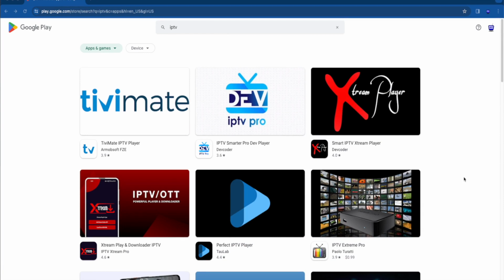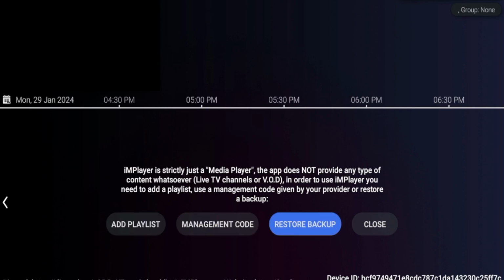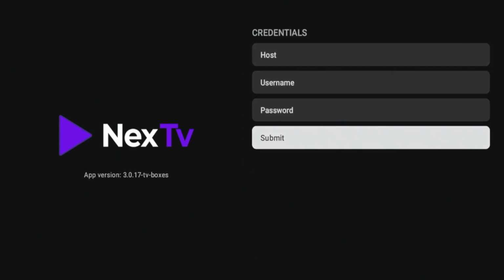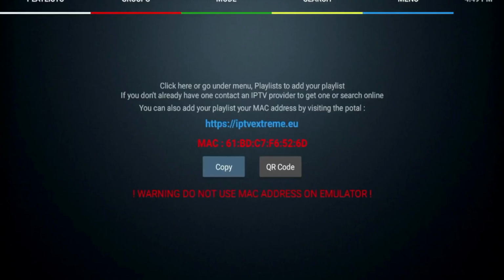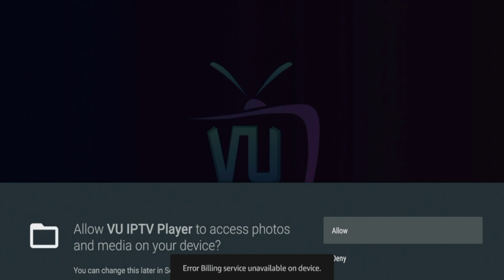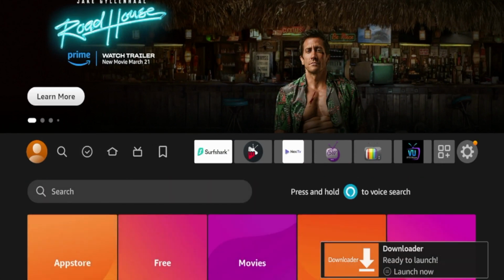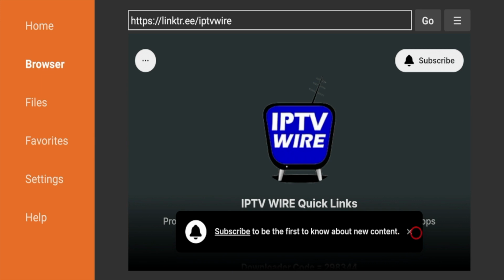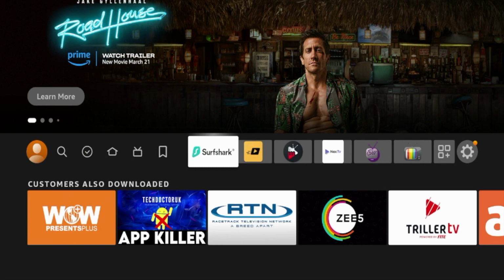Instructions for installing an IPTV app on your Smart TV for 2024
Never Miss a Show Again: Unleash Entertainment with us

Unterwegs streamen: Die besten mobilen Streamingdienste
Erleben Sie das ultimative Fernseherlebnis mit unseren IPTV-DienstenHochwertiges IPTV für endloses Entertainment – Jetzt zugreifen

IPTV richtig gemacht: Zuverlässig, erschwinglich und vollgepackt mit Funktione